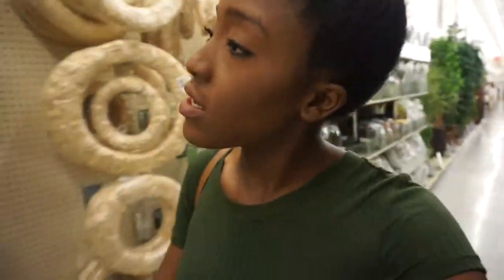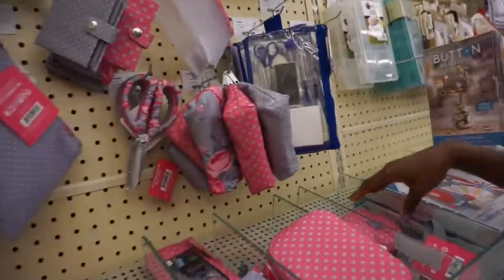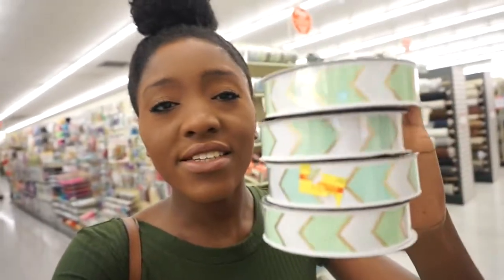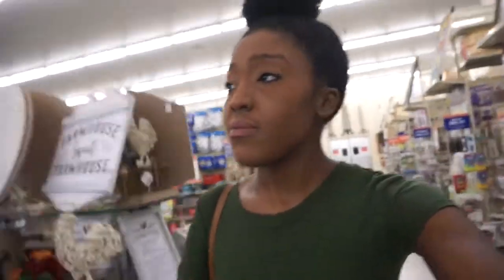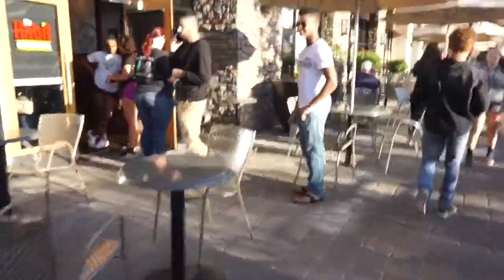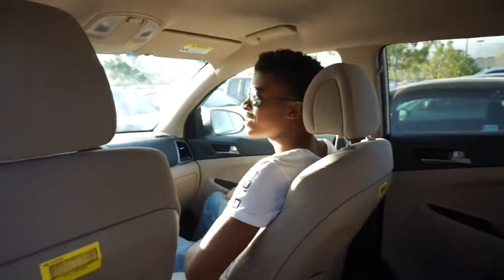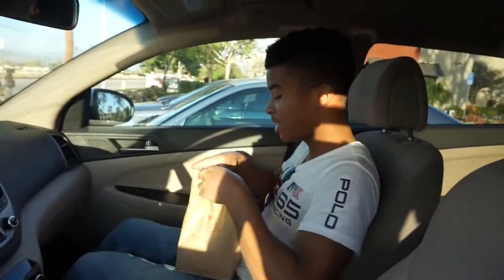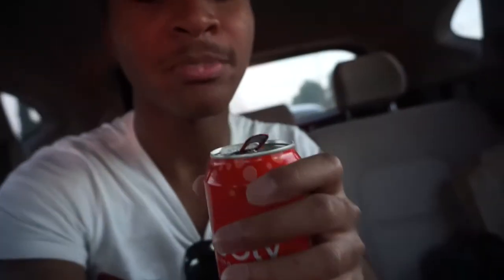VLOG: A Day with Chris || Part 2 || Hilarious Ending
This video is a continuation of the day Chis and I had. It was a very eventful day. The ending is hilarious!

Bonus videos uploaded randomly!!

MORE VLOGS BELOW